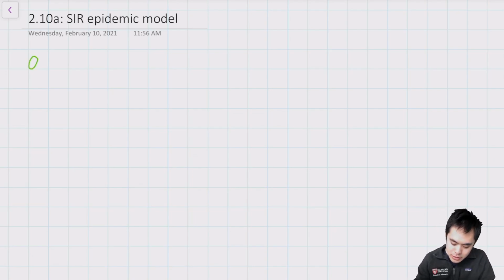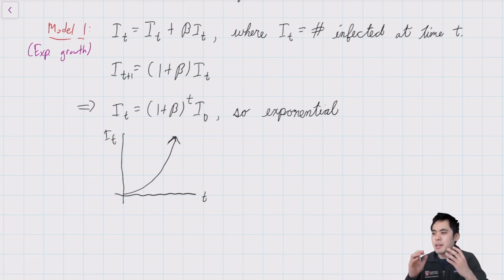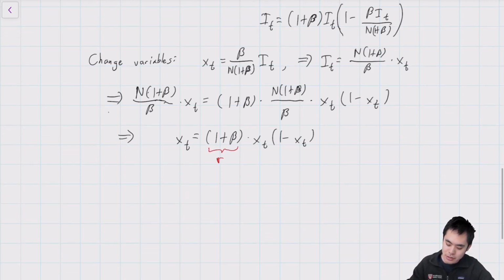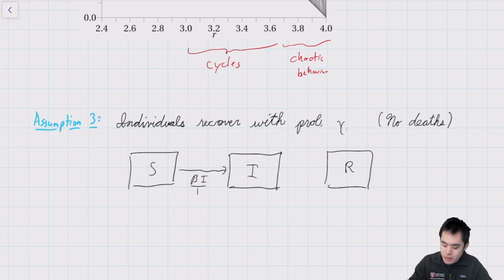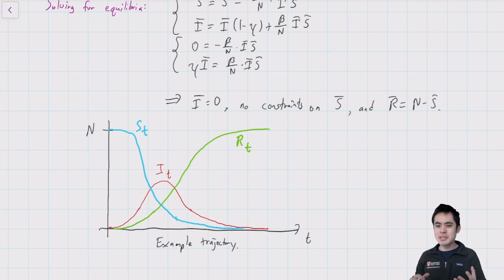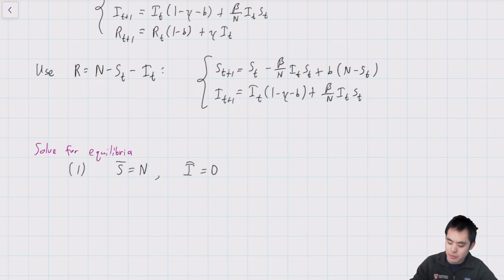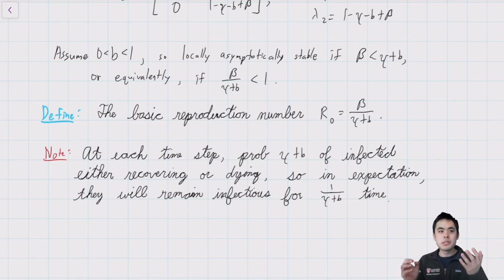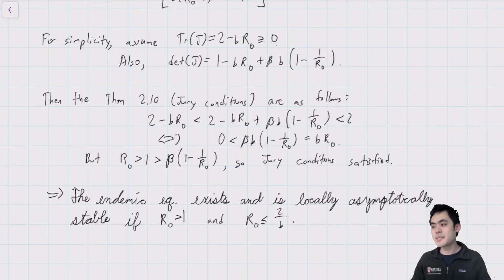MATC58 Lec 2.10: SIR epidemic model (difference equation model)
Errata: In the video, when describing model 2, my subscripts on the left are incorrect, since I wrote e.g. I_t, instead of I_{t+1}.